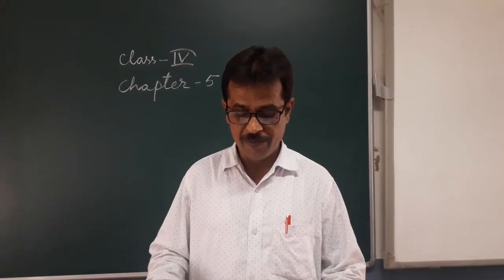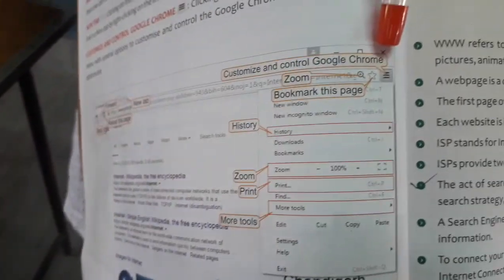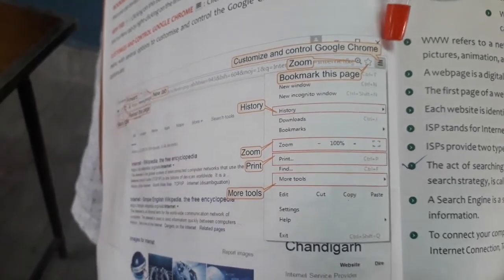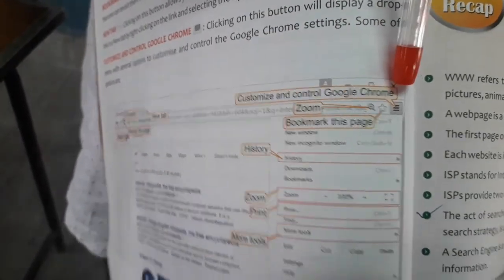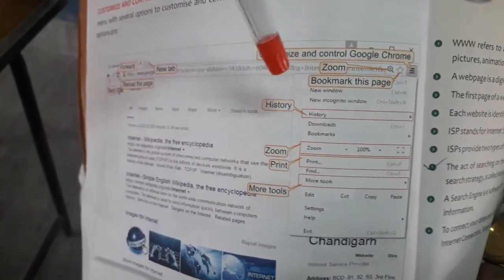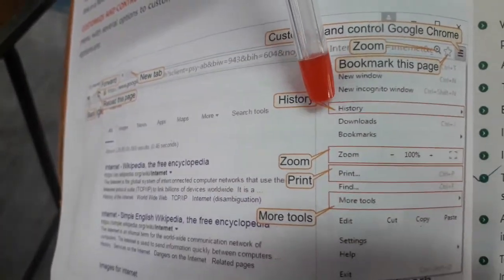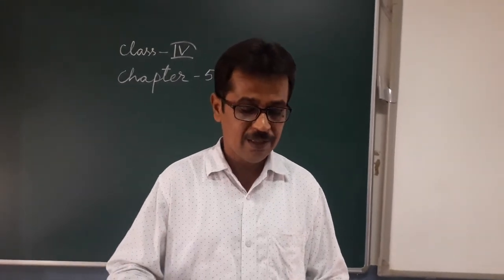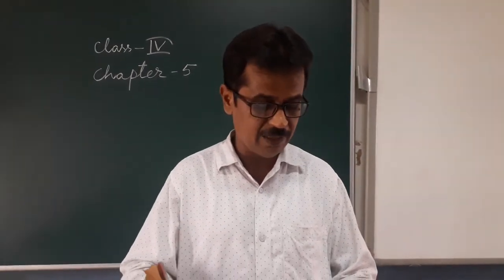STD.4 Computer (ICSE) Part-2 Chapter 5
The Internet